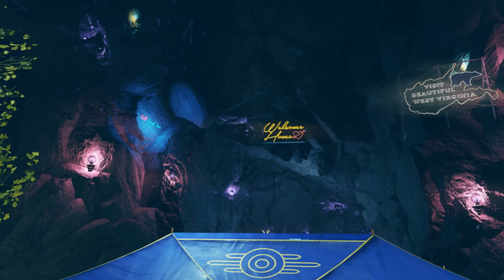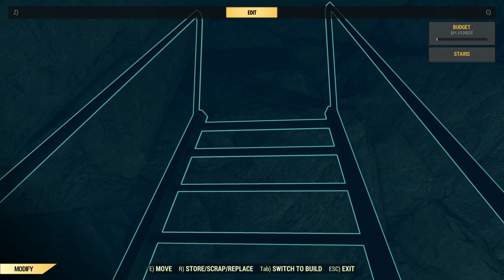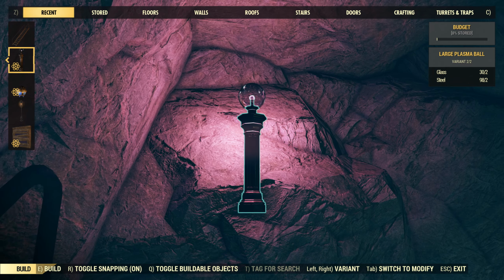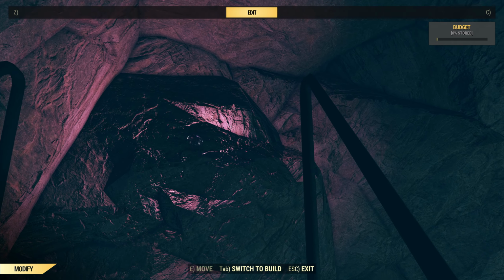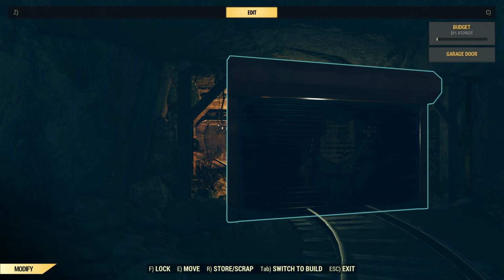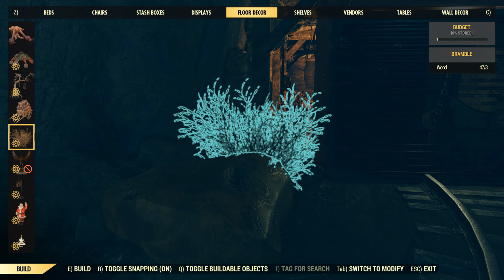Fallout 76 - Oasis Shelter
My Fallout 76 oasis shelter! This shelter was built using the Cave Shelter from the atomic shop. For this build I wanted to incorporate elements of oasis from Fallout 3 and also the underground part of foundation from Fallout 76. I really hope you enjoy this cave shelter build!